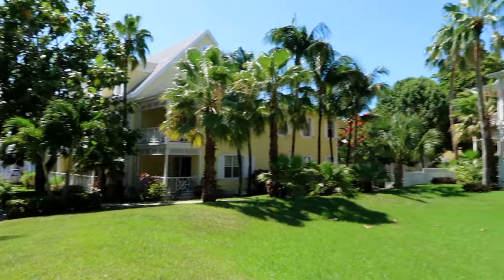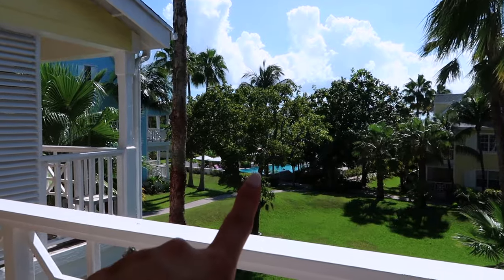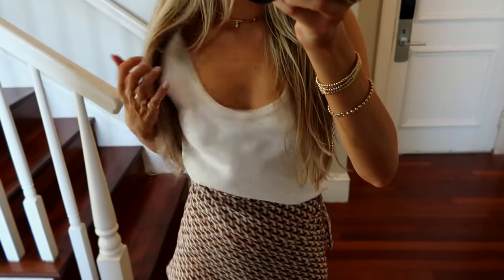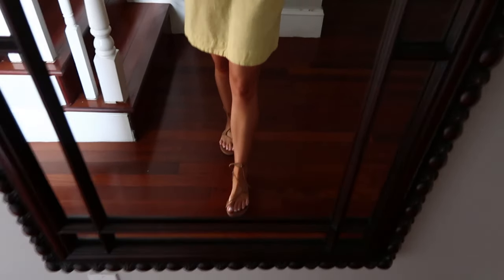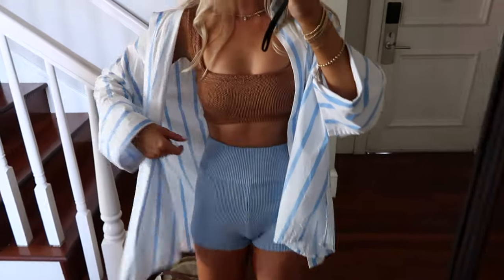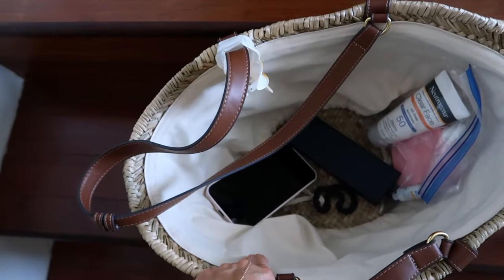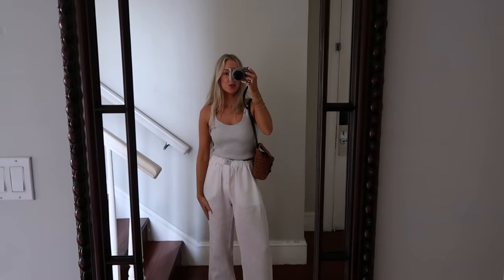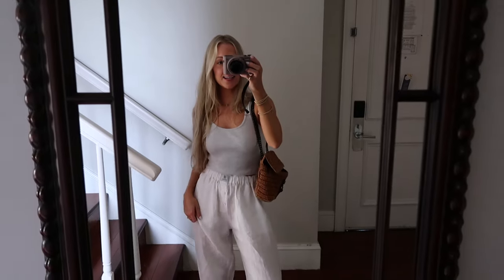WEEK IN MY LIFE IN HARBOUR ISLAND BAHAMAS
ITEMS MENTIONED:
Bracelets:
Free People Yellow Dress
Brown Bikini
Elce Blue Set:
Flower Hair Clip
Straw Bucket Hat
Black Sunglasses
Cream Maxi Dress
Similar Raffia Bag (mine is from last year. same brand)
Black Workout Dress
Blue Bikini
more colors
Cowboy Hat
White Button Up